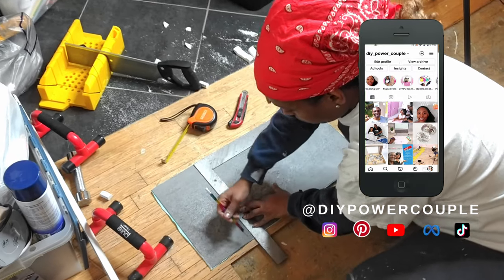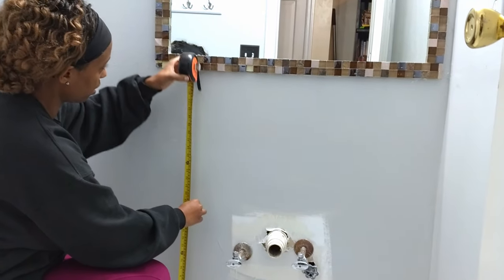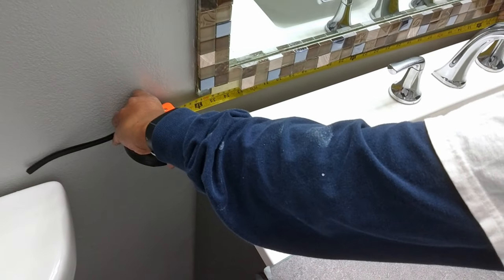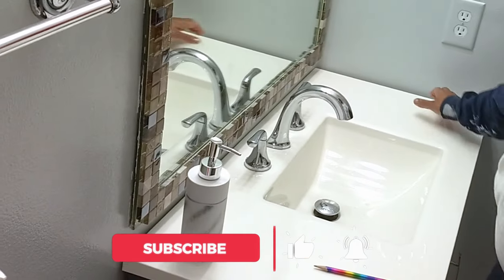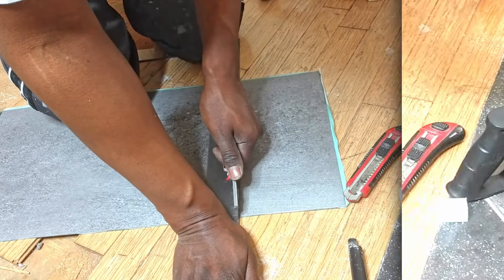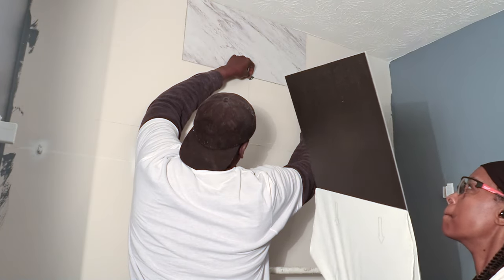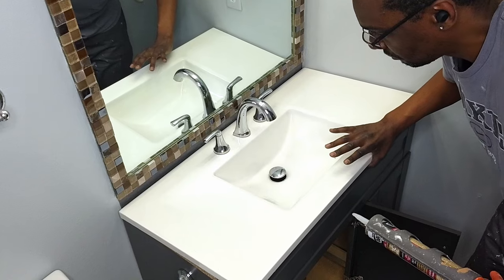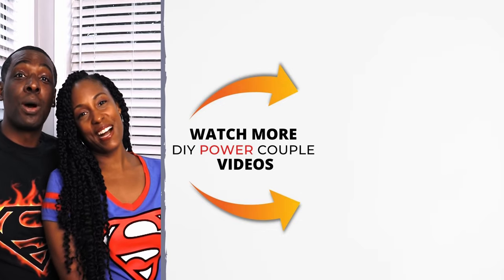PEEL & STICK BACKSPLASH DIY - DO'S AND DON'TS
See how to install a peel & stick backsplash and use the best adhesive for the job.  We share all our mistakes so your DIY project will be much easier!
DIY PEEL & STICK BACKSPLASH - DO'S AND DON'TS@DIYPowerCouple

Hope this sparks DIY ideas for your next home improvement project!😀

Would you use peel and stick as a backsplash??
list=PLr_OdHi7DghKnOuNuKfxiX6y9Ld1fB6xr